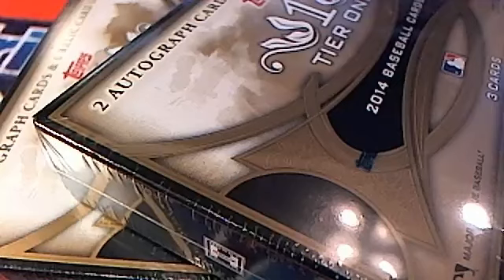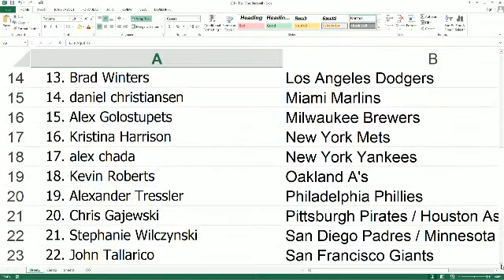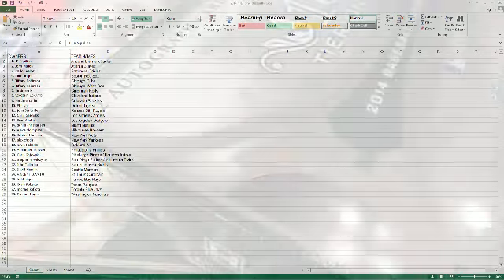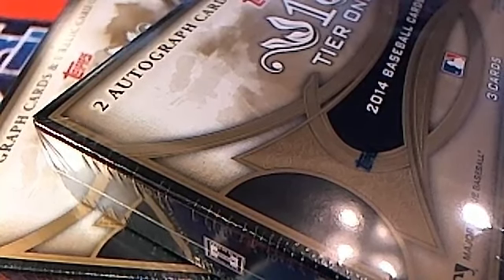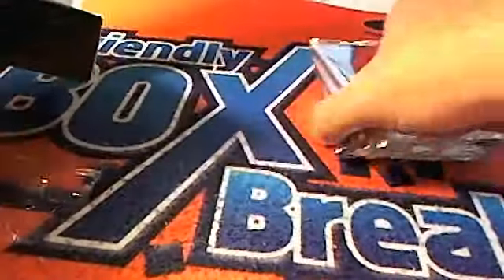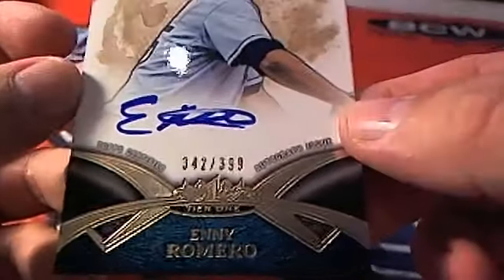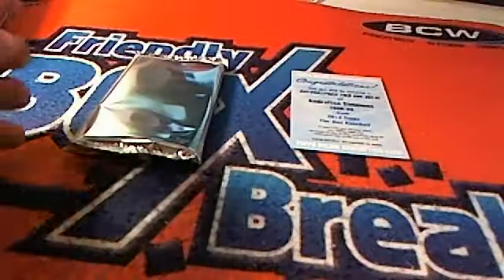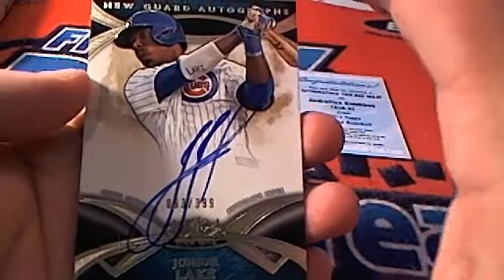3 box break 2014 Tier One Baseball # 4